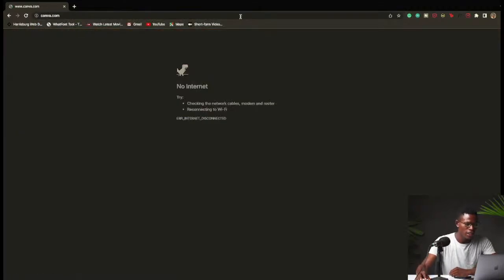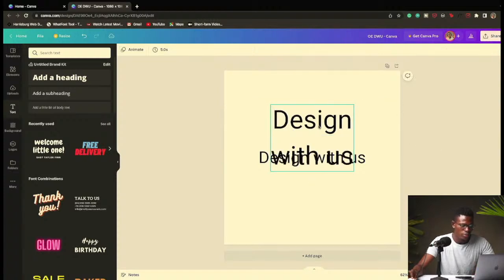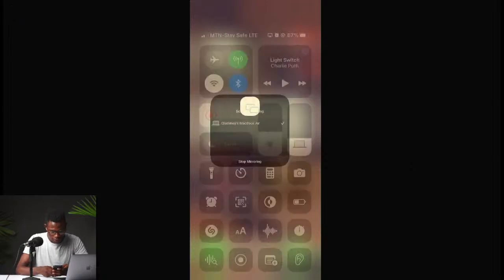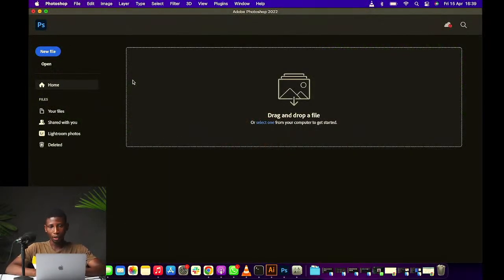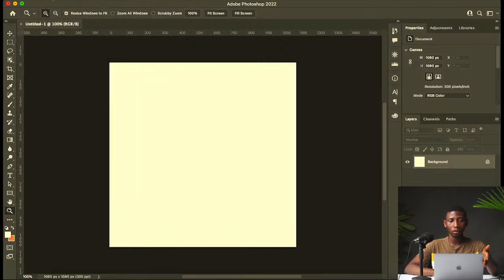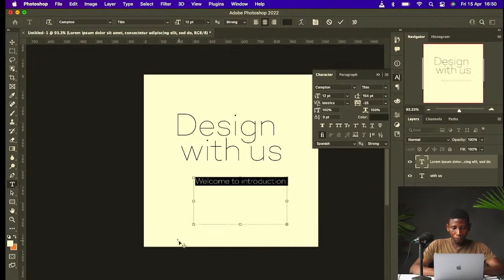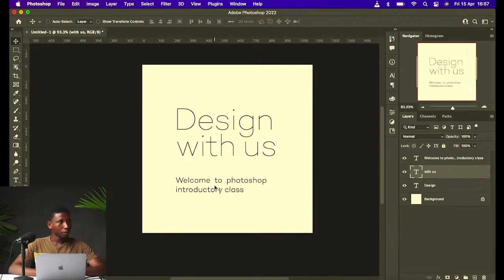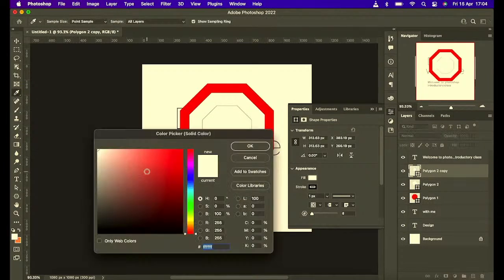Introduction to Design tools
A general introduction to basic design tools such as Canva, Photoshop, Illustrator and Figma. Get your tools installed and practice while watching.